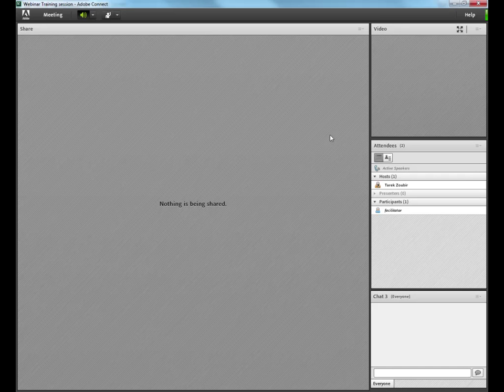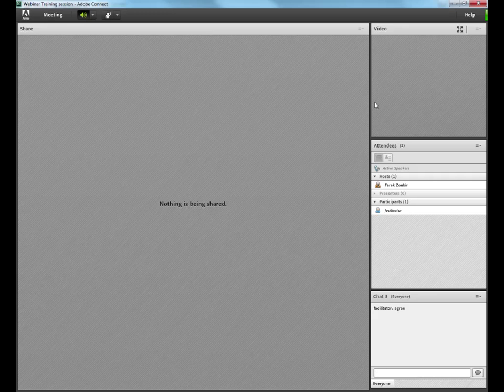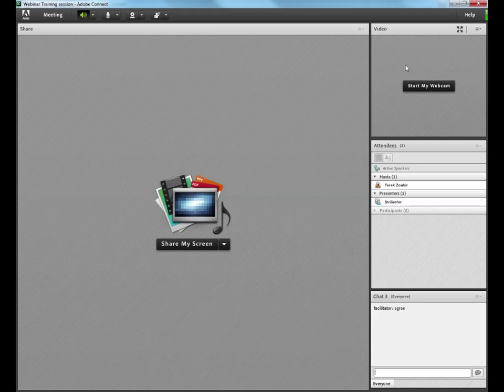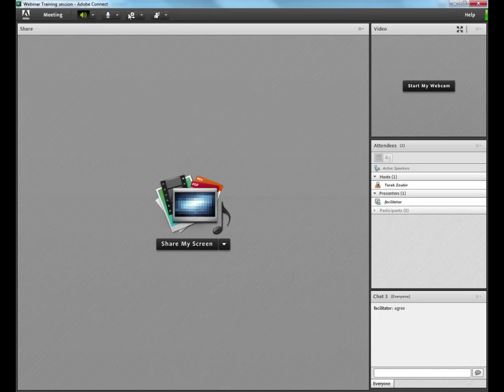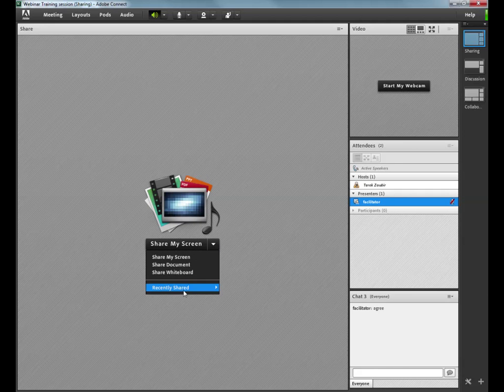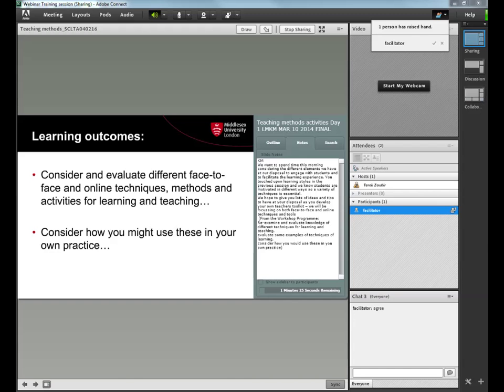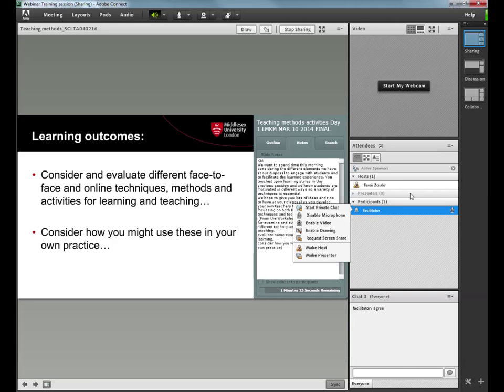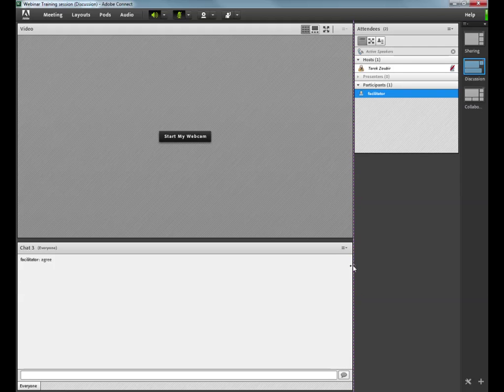Intro to Adobe Connect